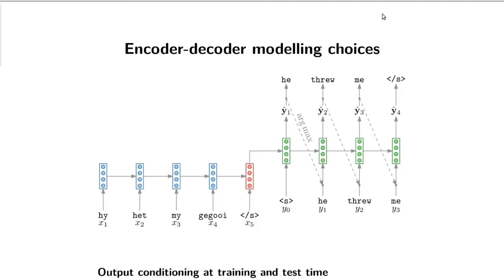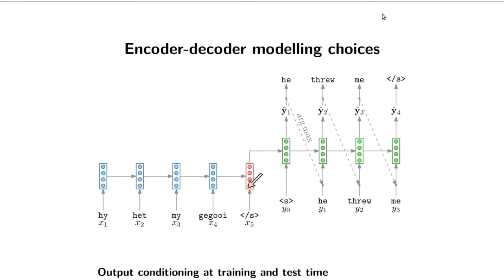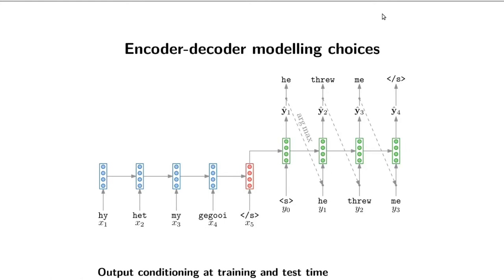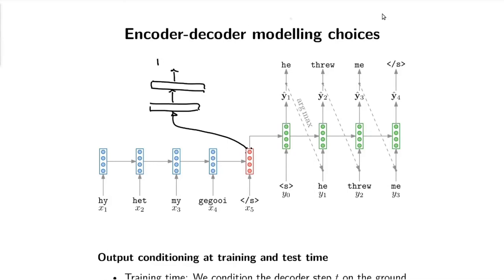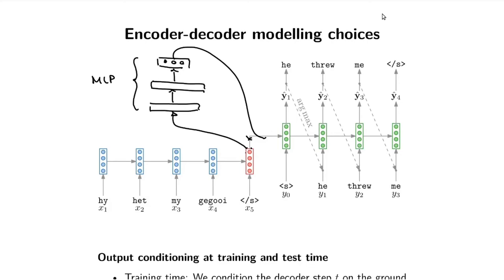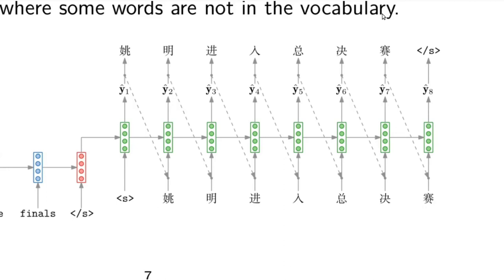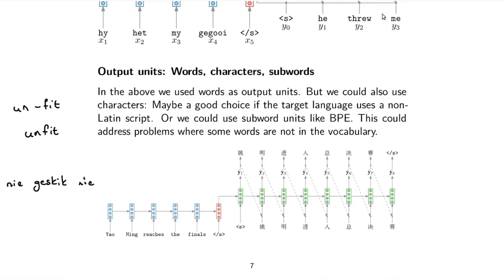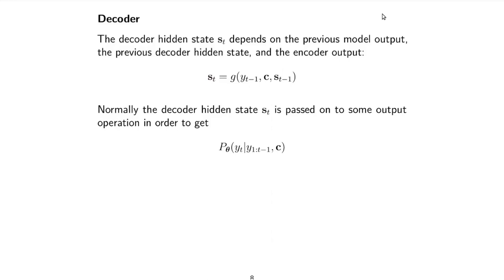Encoder-decoder models in general (NLP817 10.3)